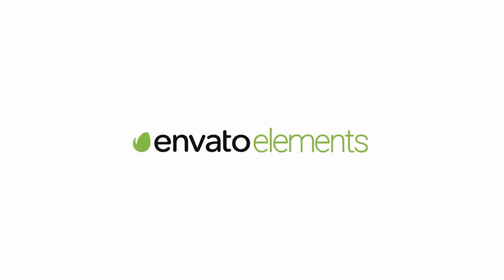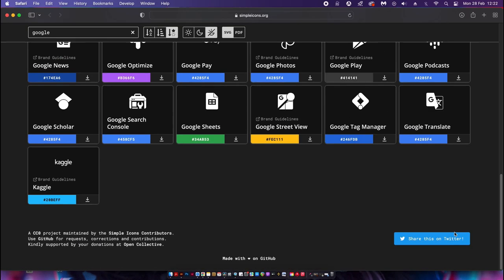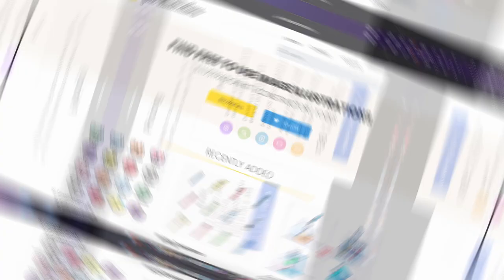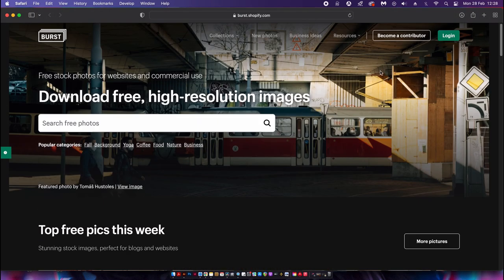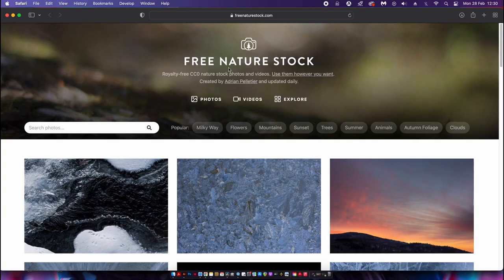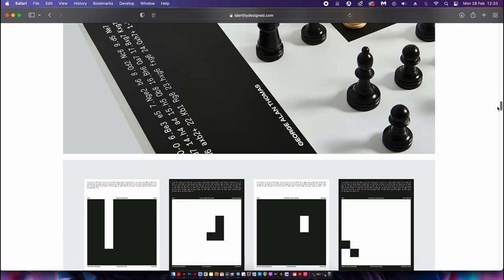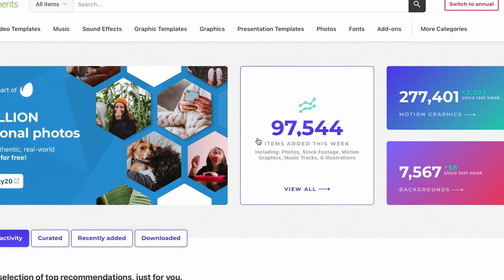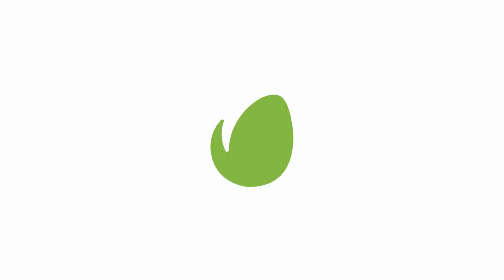100% COMMERCIAL USE: Free Resources I Use On (Almost) Every project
Today learn all about new websites and resources that are 100% FREE for commercial use as graphic designers. If you want free mockups, illustrations, icons and more, then todays video is just for you!

There are a lot of freebies and resource websites out there, that provide us designers with a selection of downloads and things to use. Here at Satori Graphics, I've covered most of those things, but today I have some new and fresh websites for you to take a look at, and also make great use of.
As a graphic designer, you can never have too many free mockups, icons, illustrations and stock imagery. This video shows you some excellent places to grab such things, free for commercial use of course.

📸 Here's My Instagram!